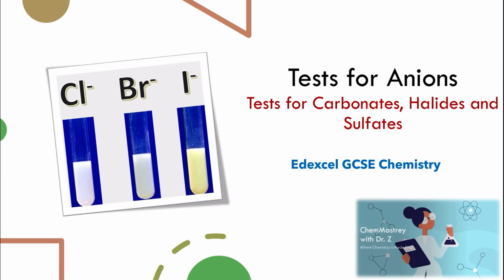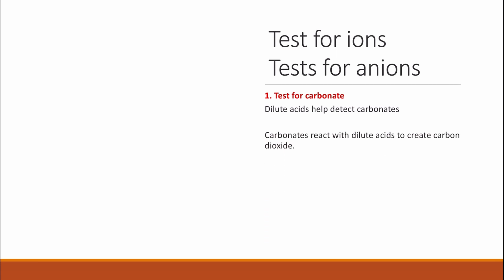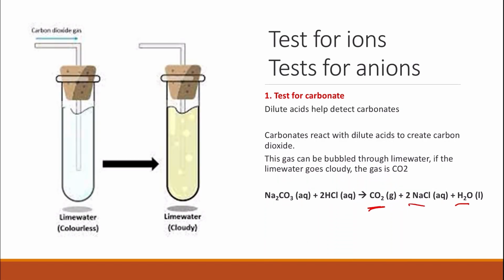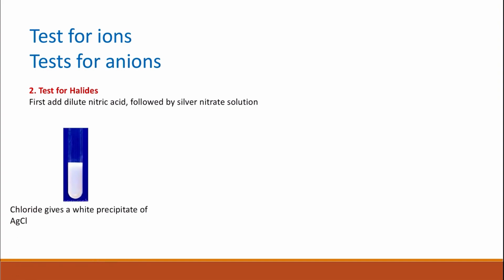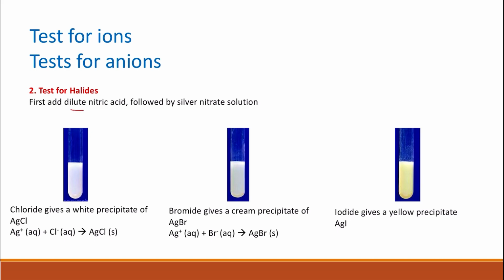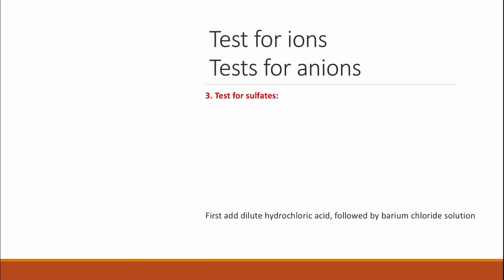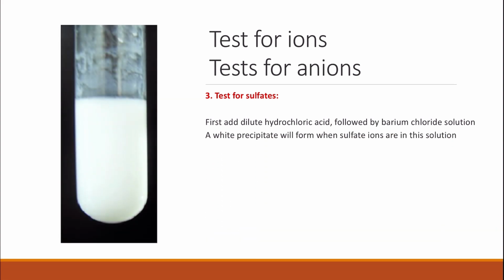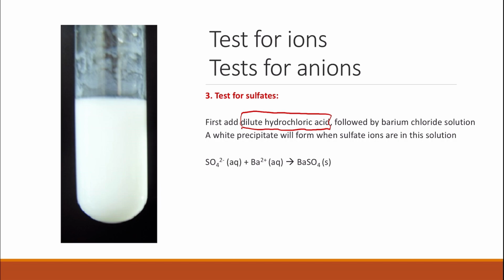Tests for Anions (carbonates, halides and sulfates) Edexcel GCSE Chemistry